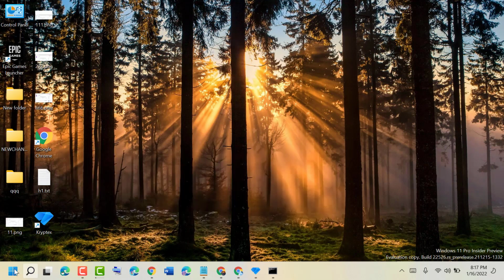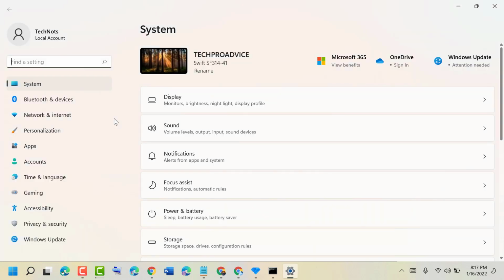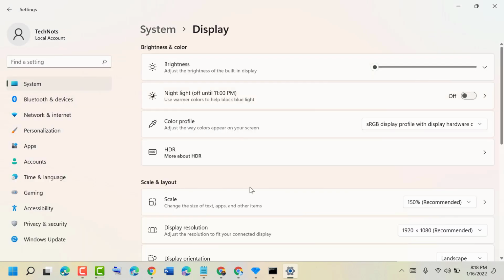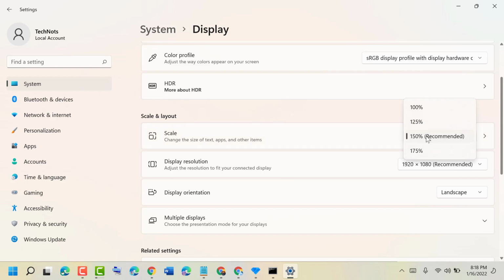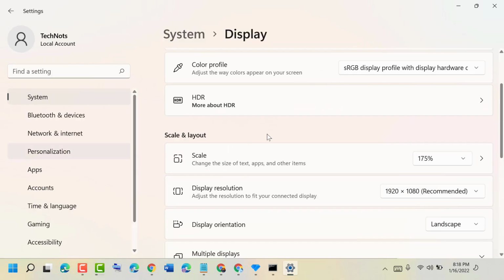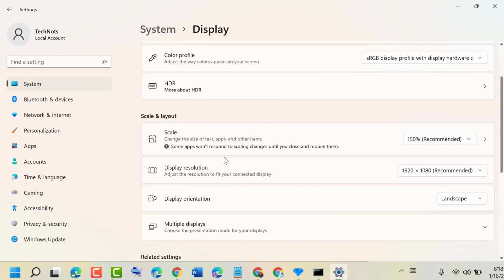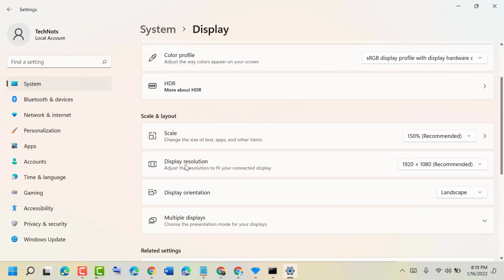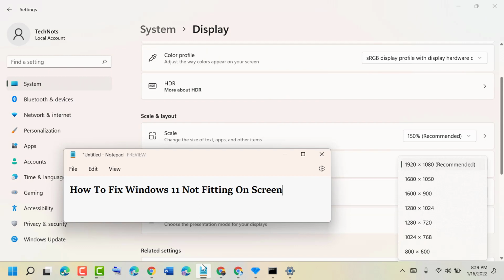How To Fix Windows 11 Not Fitting On Screen